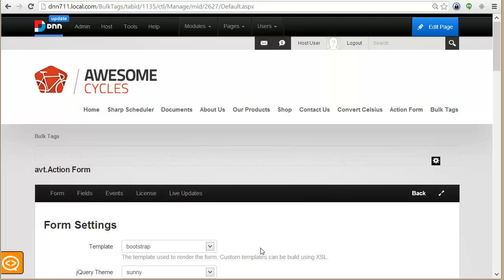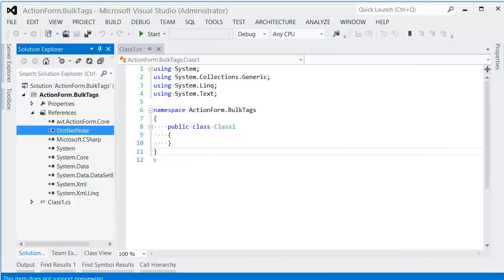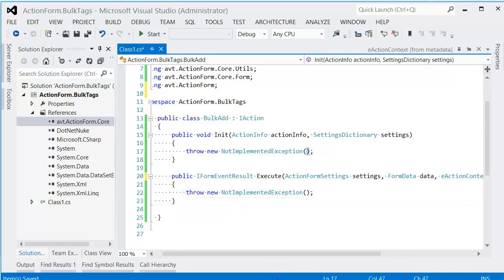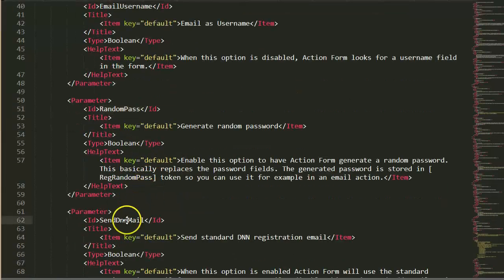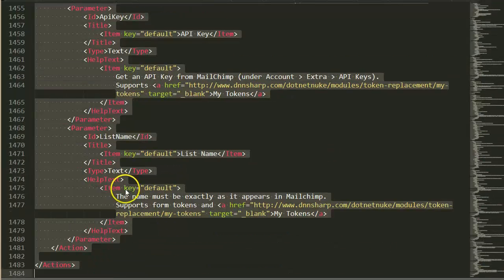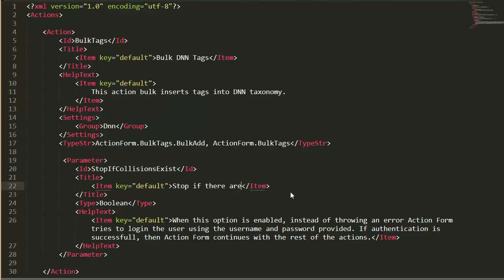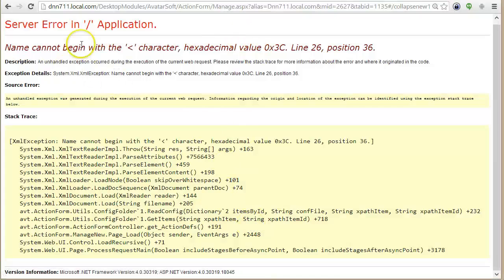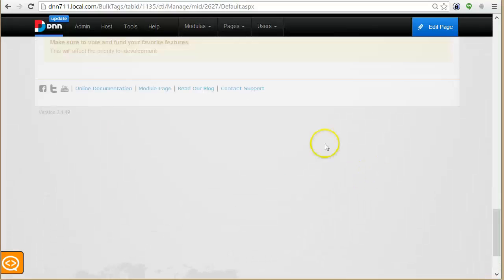Custom Actions in Action Form 3.2 - Part 1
This is a step by step guide on how to developn a simple action for Action Form. I will create a bulk insert of tags in the DNN Taxonomy.